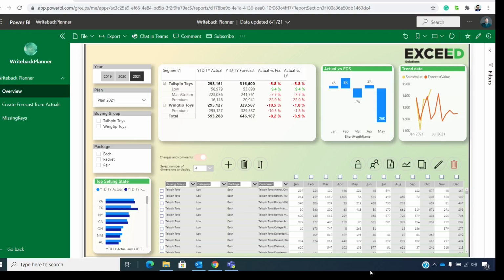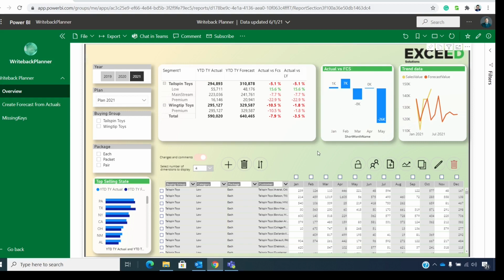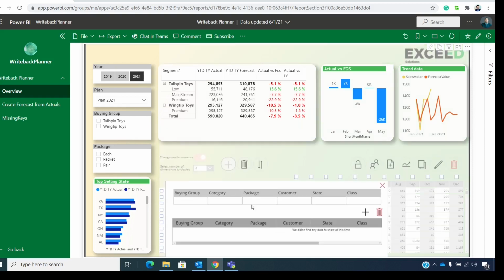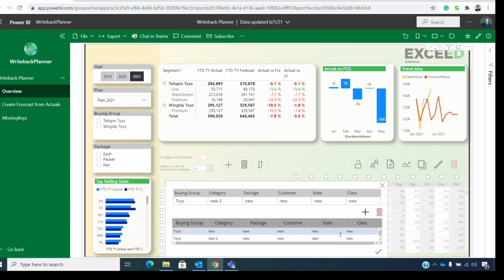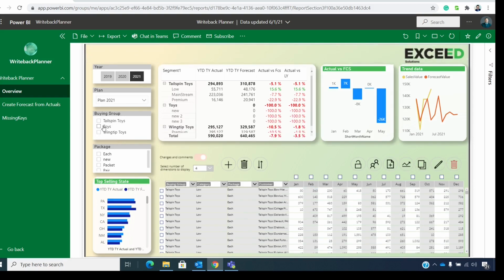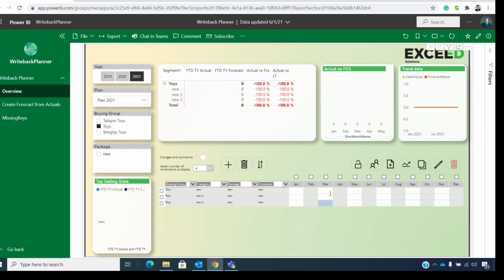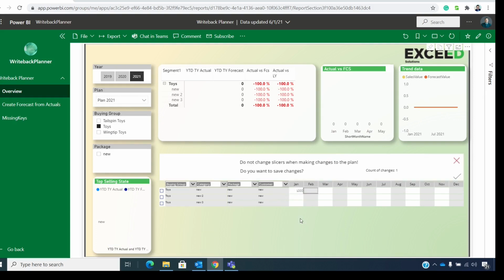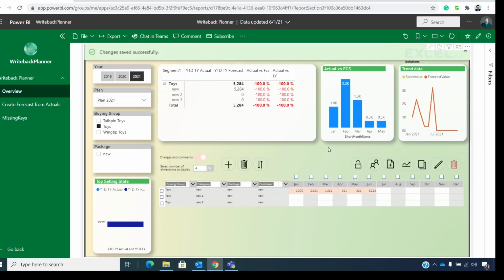Writeback Planner - Add and delete rows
In this video, we are explaining the ability to add new rows of data or to delete rows directly within the application.

For more information about the Writeback Planner application, check our